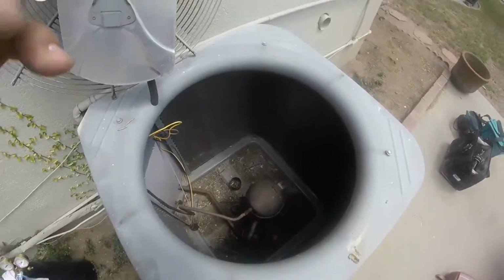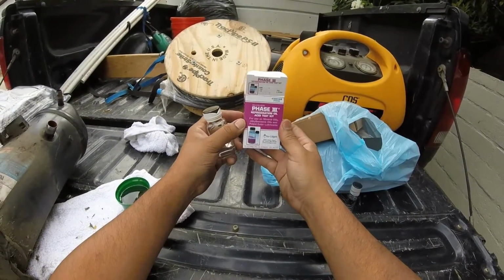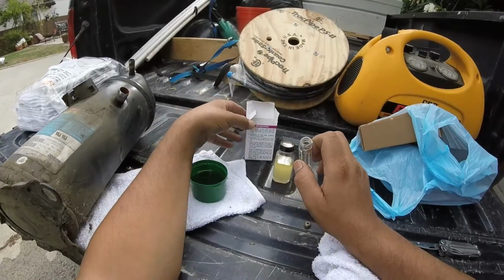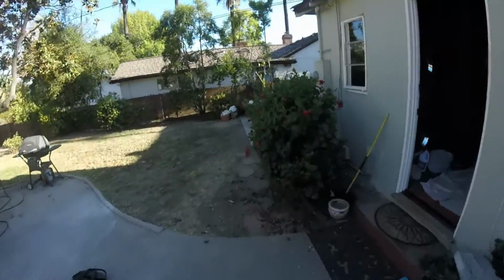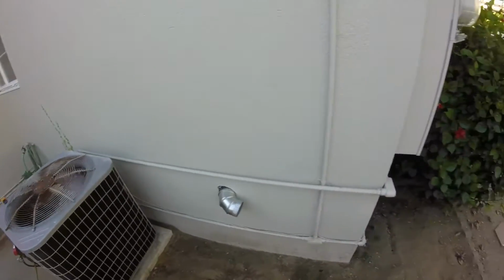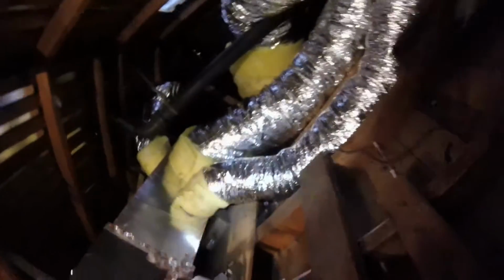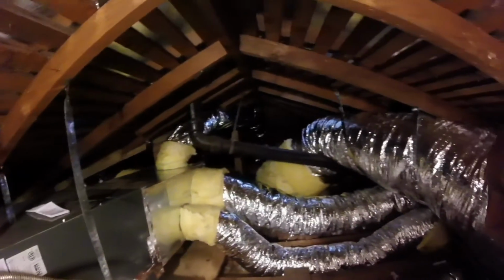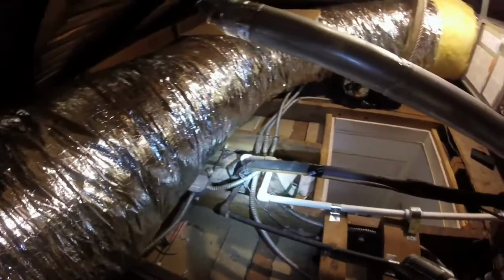Heating and air conditioning job.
Quick run down of job to help familiarize customers with this type of work.